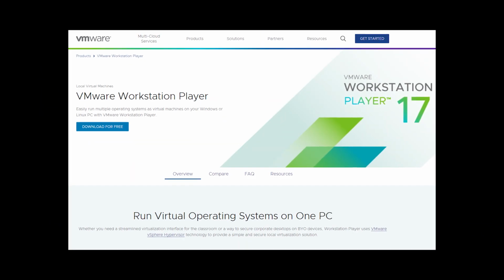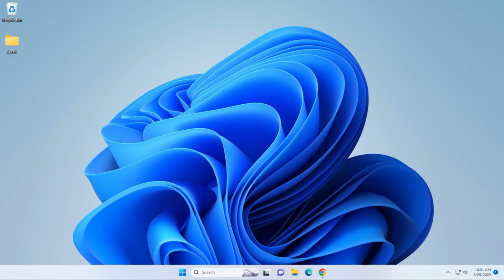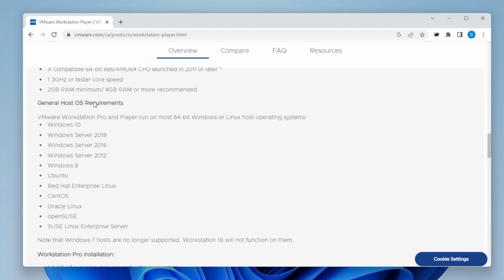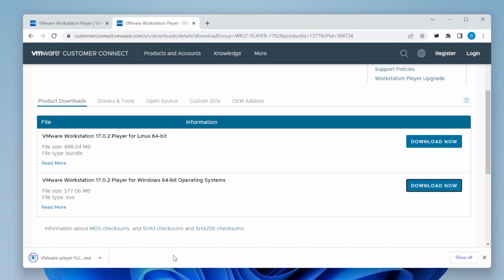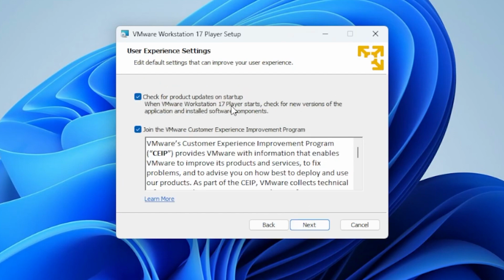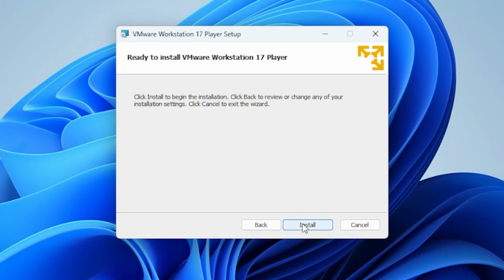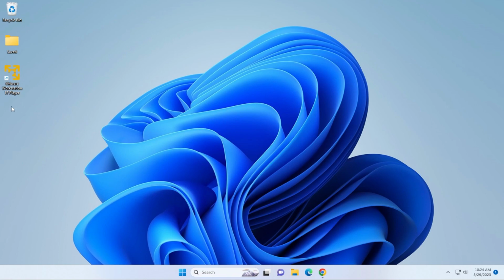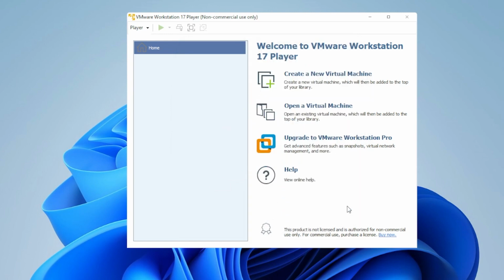How to install Workstation Player 17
In this video, I will show you how to install VMware Workstation Player 17 on a Windows PC. This installation is pretty straightforward and Workstation Player is aimed at users getting to know how virtual machines operate. Have fun and test the installation with different operating systems!